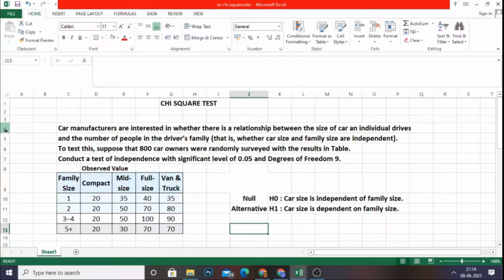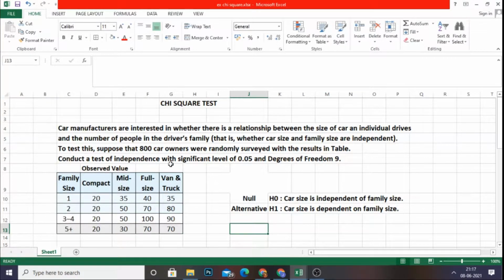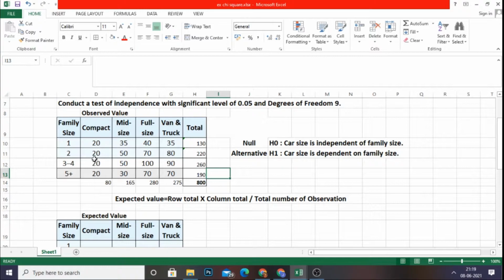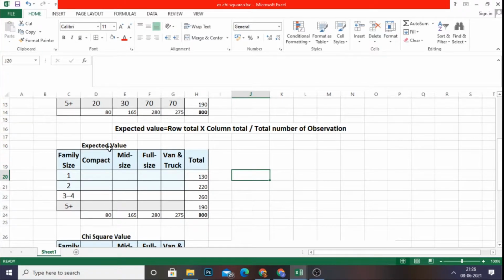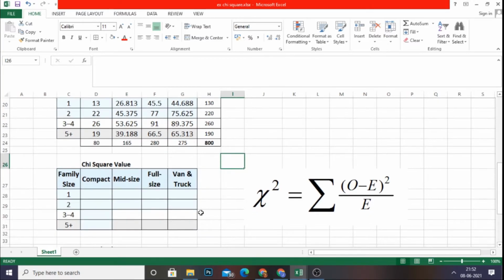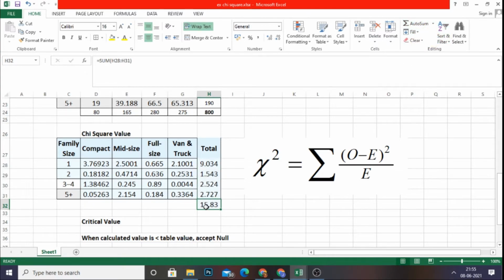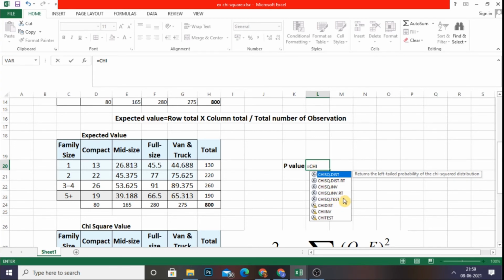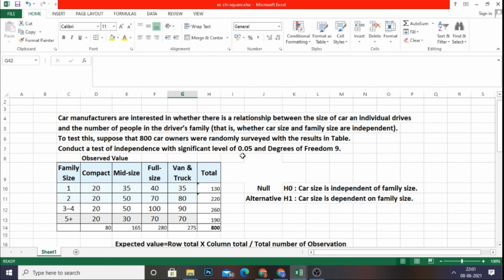Chi Square Test in Excel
A chi-squared test, also written as χ2 test, is a statistical hypothesis test that is valid to perform when the test statistic is chi-squared distributed under the null hypothesis, specifically Pearson's chi-squared test and variants. A chi-square goodness of fit test determines if sample data matches a population. In this video you will learn to calculate Chi Square Test in excel with simple steps.